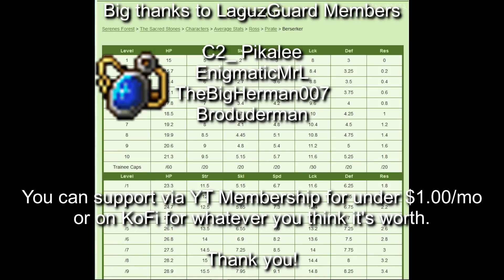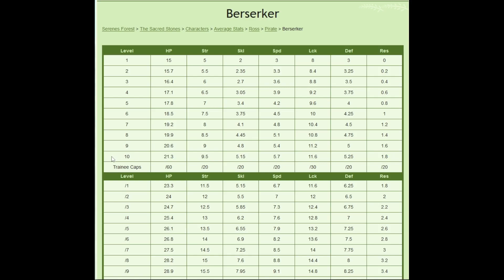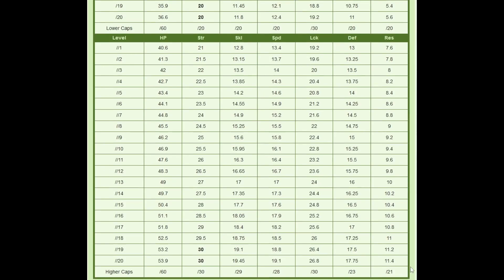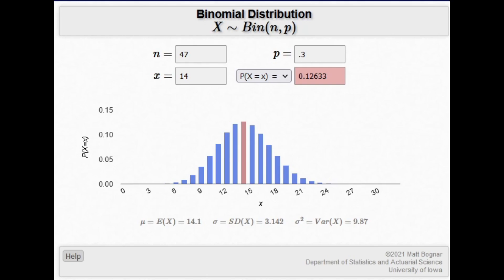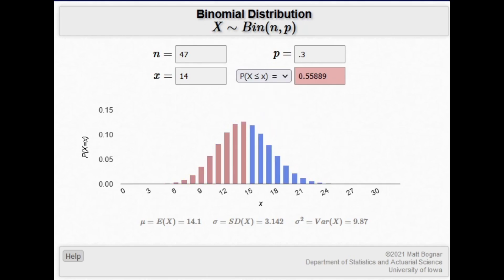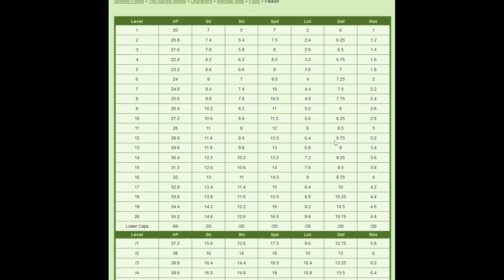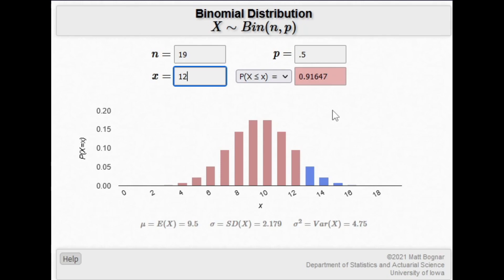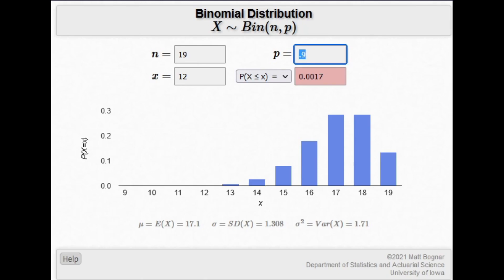The LIE of Average Stats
Just use a binomial distribution instead. So much easier to talk about.

Average Stats are used in Fire Emblem discussion because they represent the supposed "most likely" outcome for a unit, mathematically calculated via adding their growth rates in a linear fashion. While this is useful in a vacuum, the real performance of a unit in a game with randomized growths like most FEs is more akin to a roulette wheel, where you could go hot and hit even a rare number every time, or go cold and never hit even a super high rate, but you will never get partial credit and nothing is guaranteed.